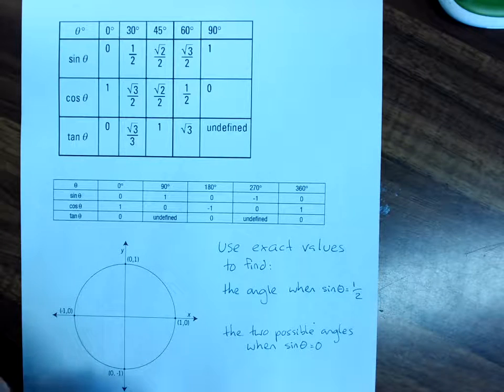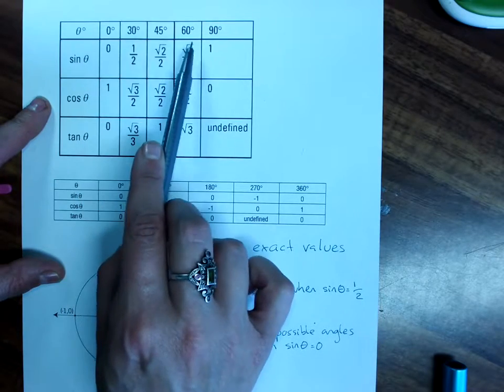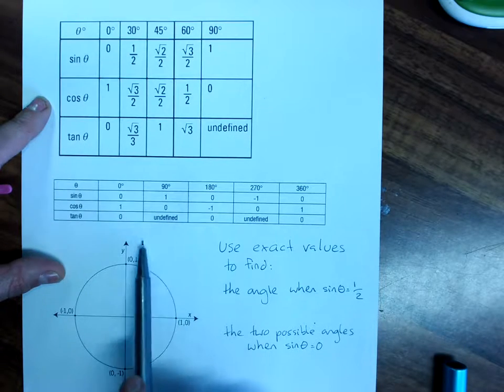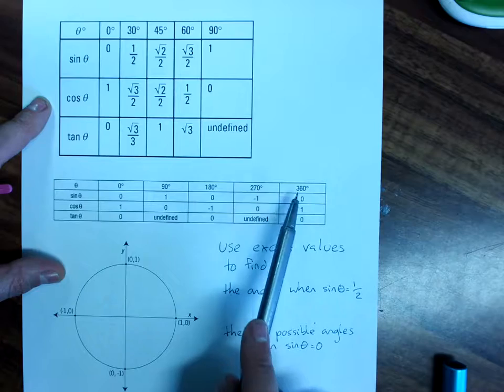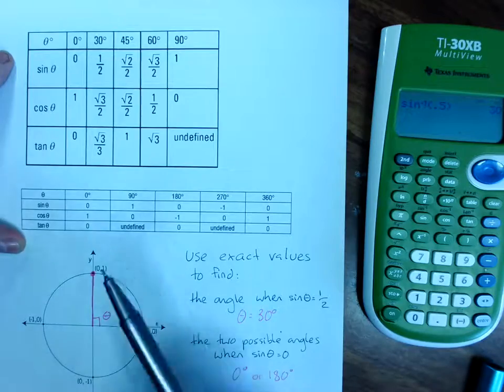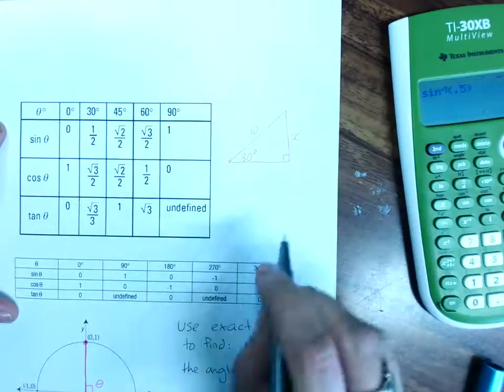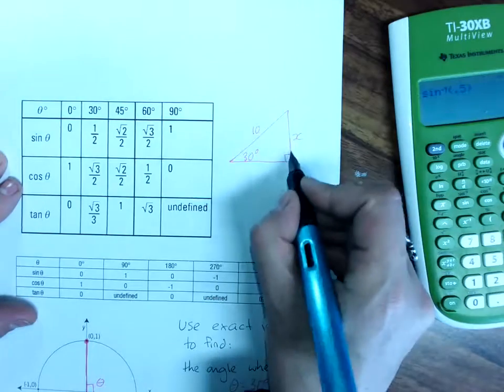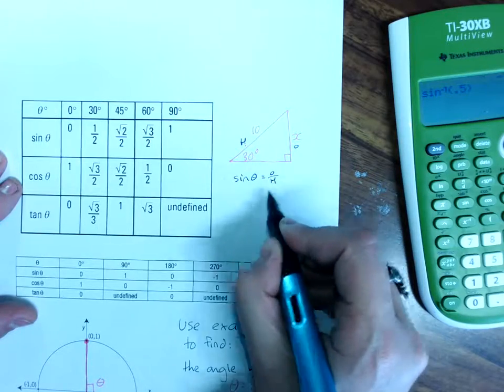exact values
A review of exact values. I was pretty tired and sick making this, sorry about any vagueness